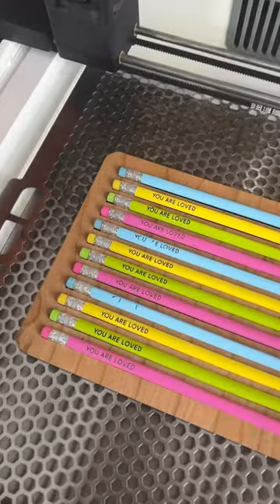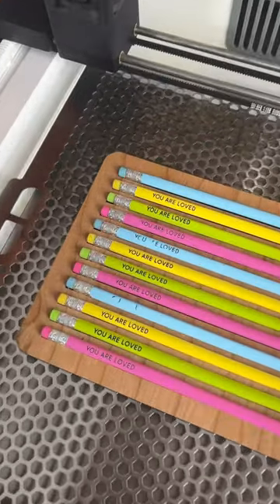TIP: Craft Lasers and the Color Blue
Did you know craft lasers like the Glowforge Aura sometimes have a hard time cutting and engraving the color blue? I was testing some settings for these pencils, and the power was too low for the blue ones! Something to keep in mind as you work with your laser!